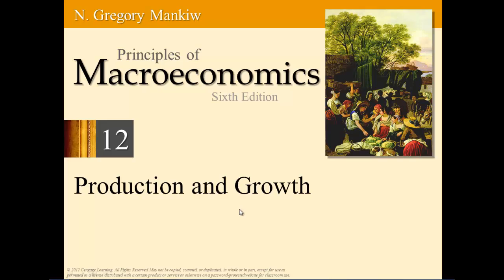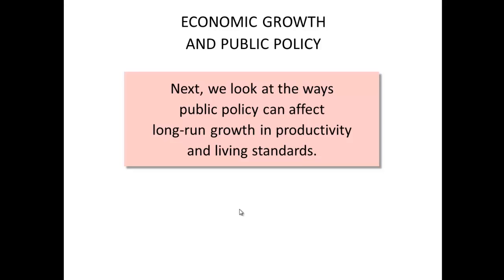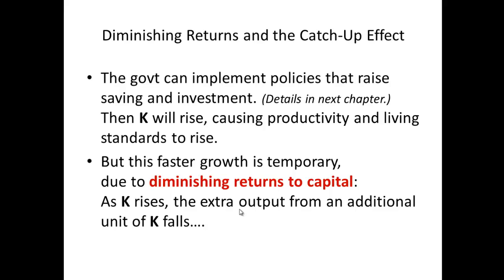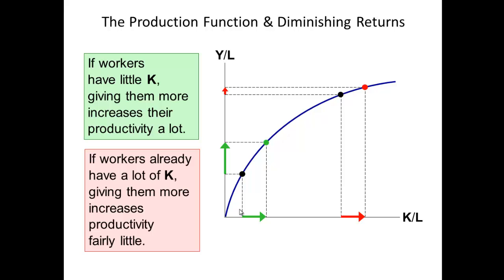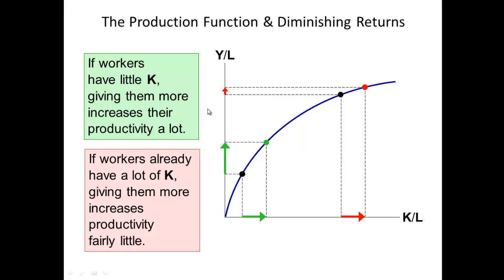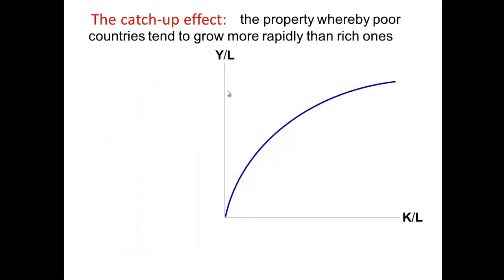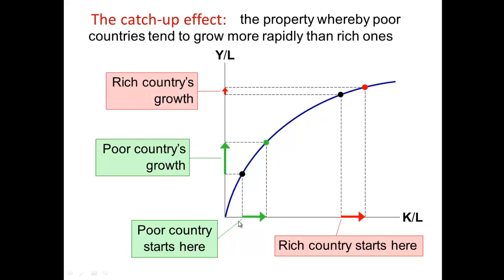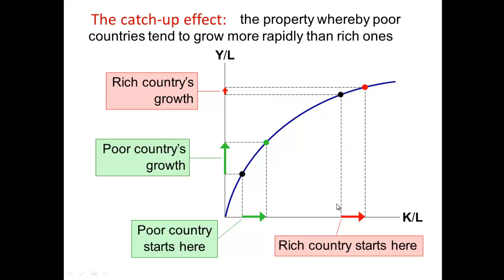Macro 12-25 Diminishing Returns & the Catch Up Effect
Macro Chapter 12-25 overview of the catch up effect and diminishing returns